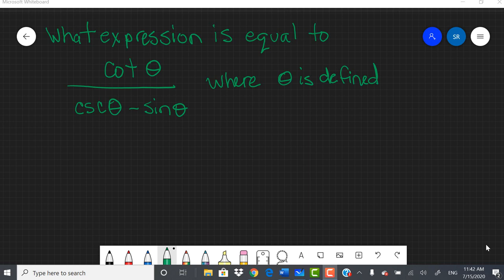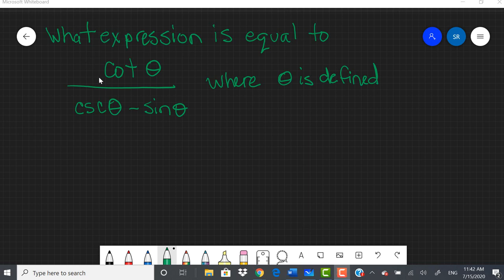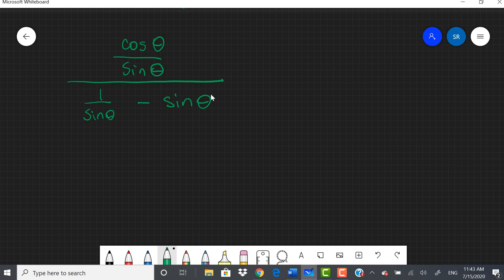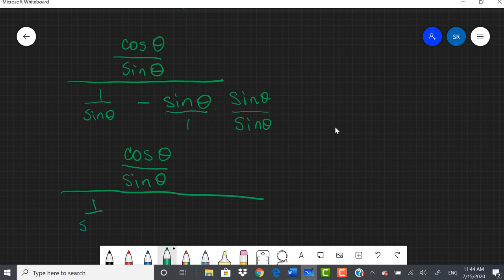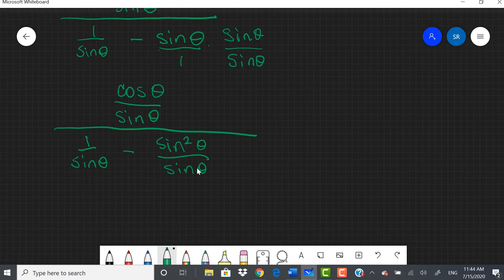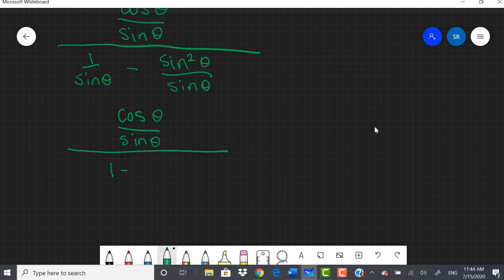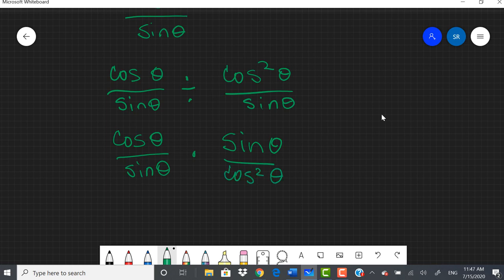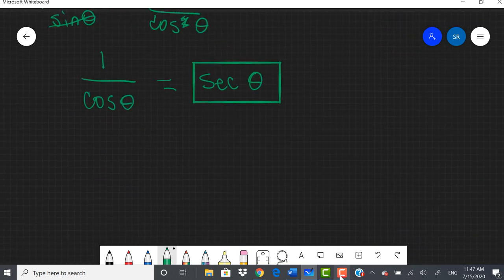9 1,2 simplify with trig identities